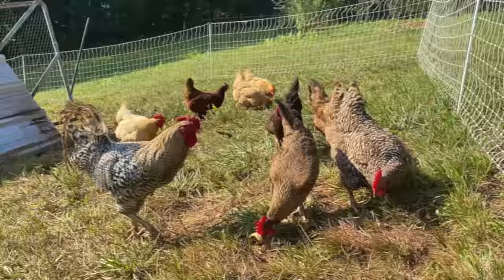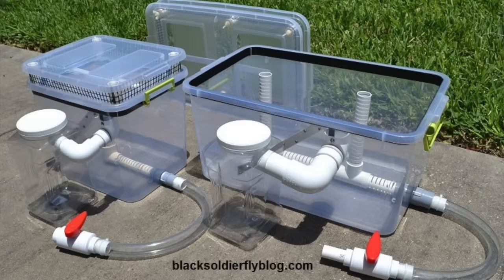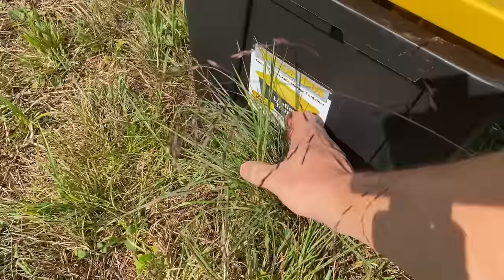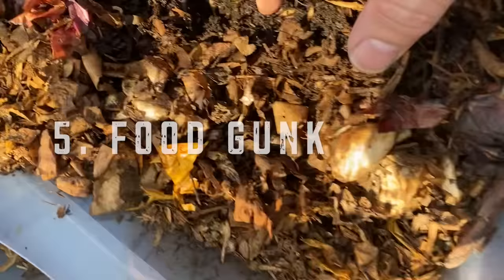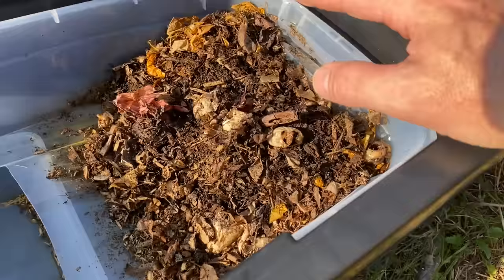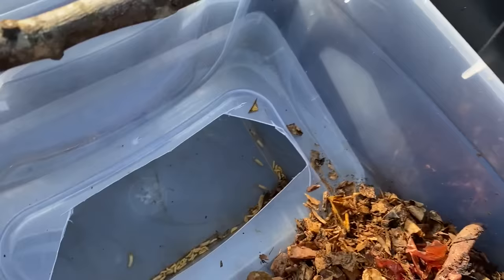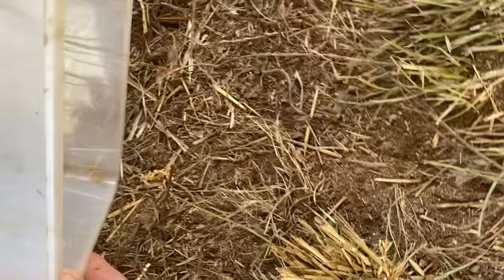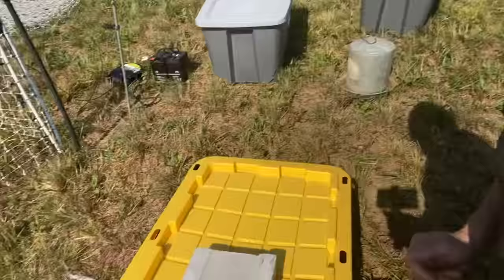Simplest Trick for Free Chicken Feed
PVC pipes and complex BSF larvae traps? Ain't nobody got time for that! I set up the super stupid simplest black soldier fly bin I could find and it works great. Permanently better chicken nutrition for $9.